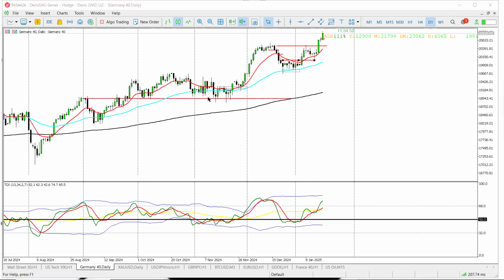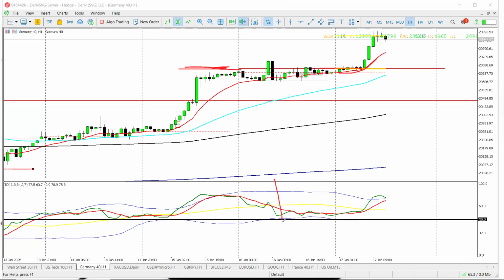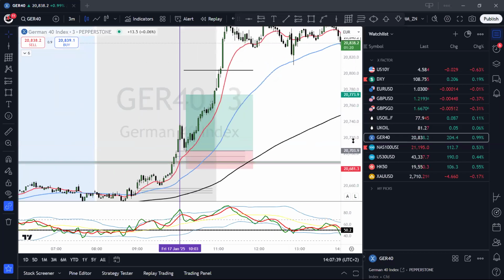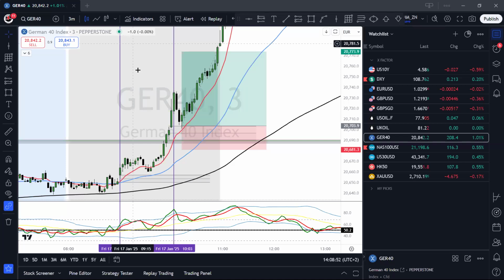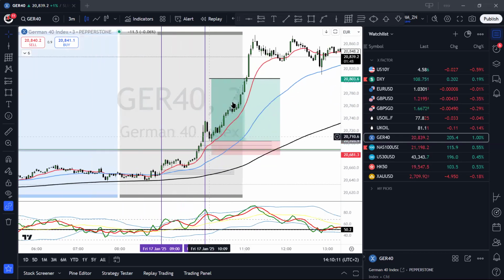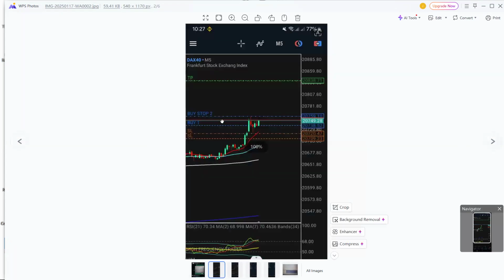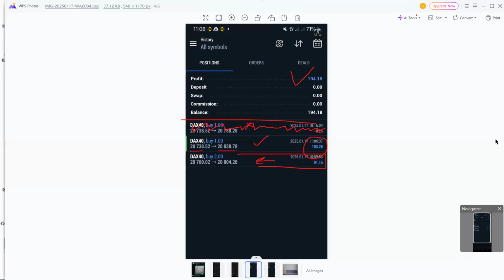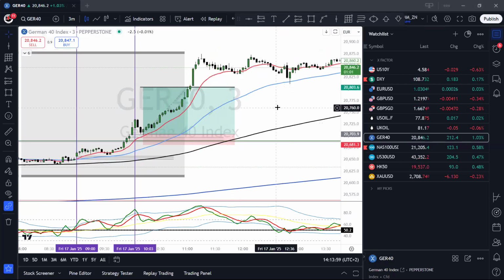Pro-Level Trading Strategy Unveiled For Ger40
"Join me as I break down my winning GER40 trade with a 1:4 Risk-Reward Ratio! 🚀 In this video, I’ll walk you through my multi-timeframe analysis, precise entry point, trade management strategy, and how I confidently held the trade to take profit. Whether you're a beginner or an experienced trader, you'll pick up valuable tips to sharpen your trading skills. 📈🔥"

Broker i use ; for currencies, indices,stocks and synthetics